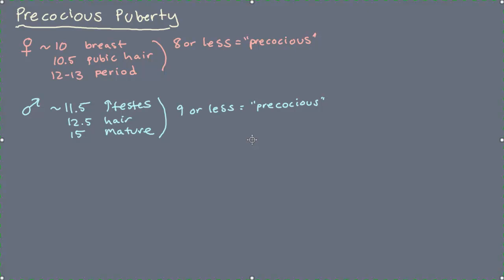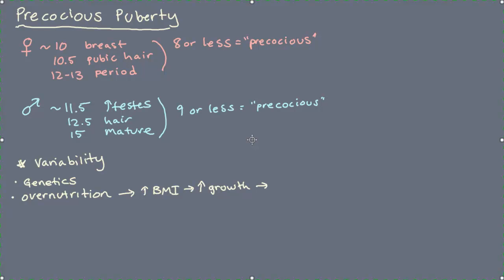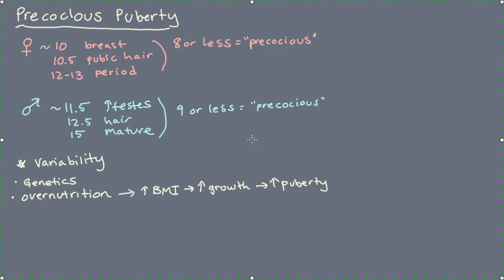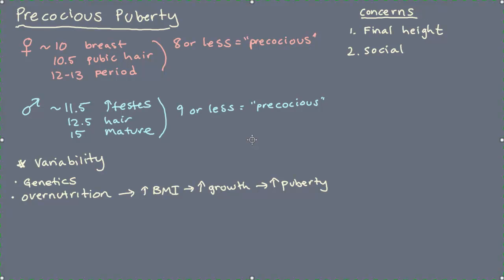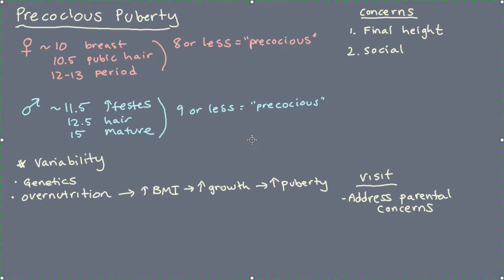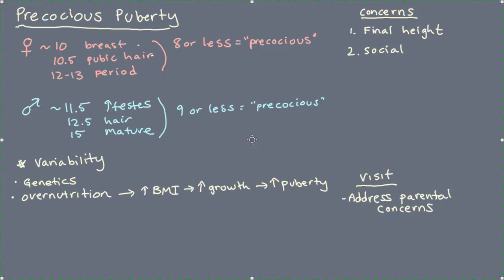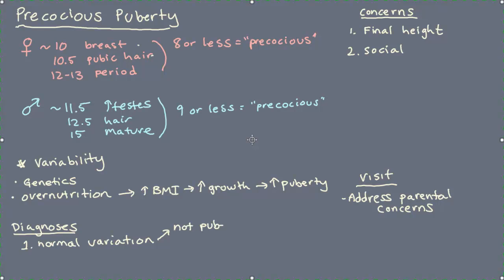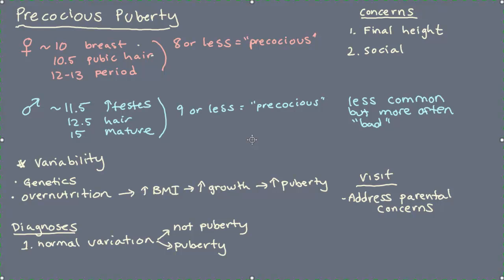Precocious puberty | Miscellaneous | Heatlh & Medicine | Khan Academy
At Stanford Medical School with Morgan Theis talking to Dr. Laura Bachrach talking about precocious puberty. Created by Sal Khan.